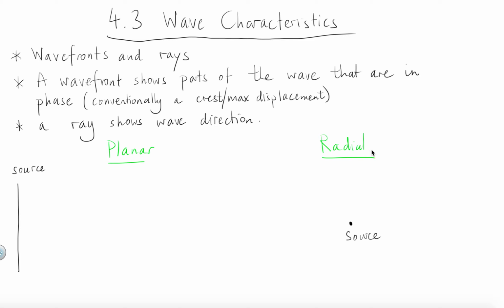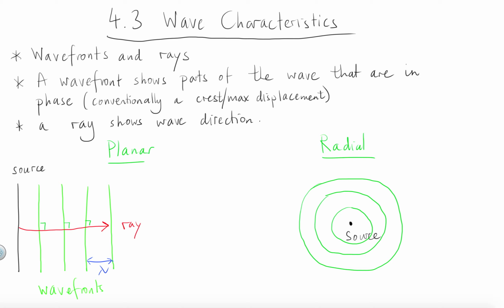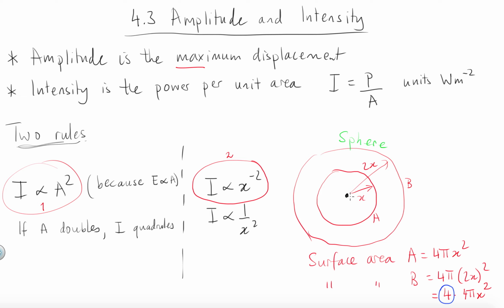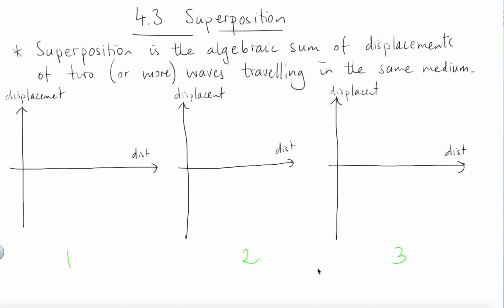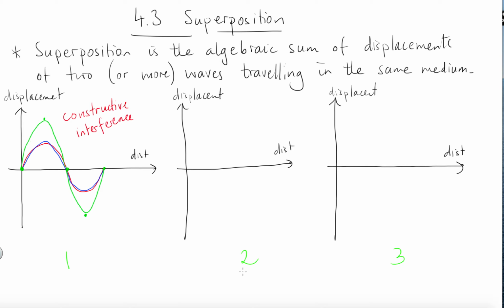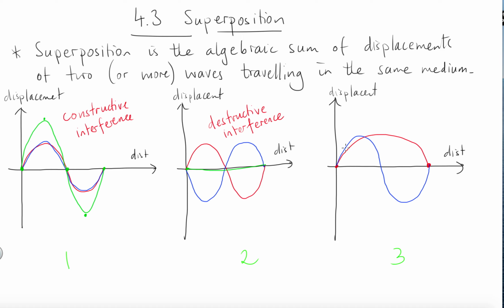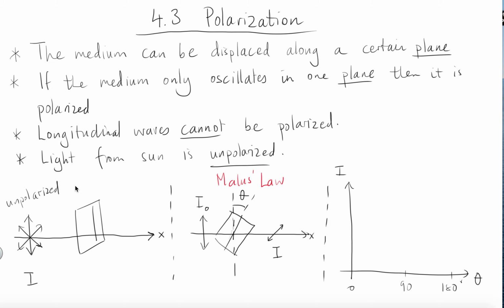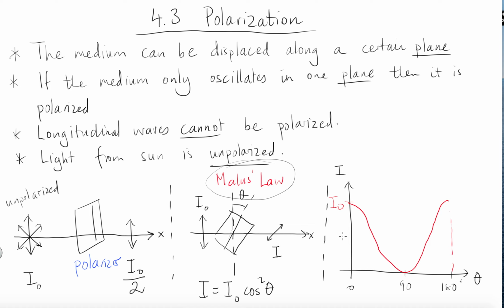4 3 Wave Characteristics